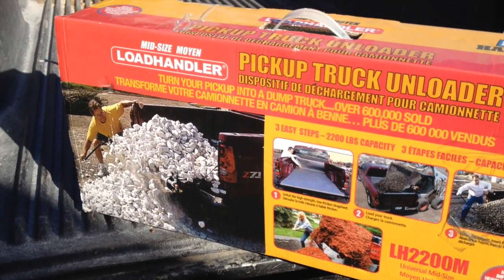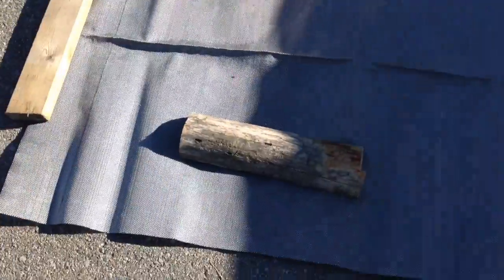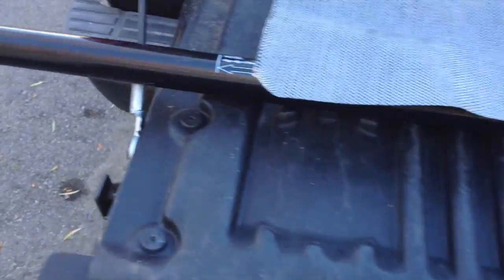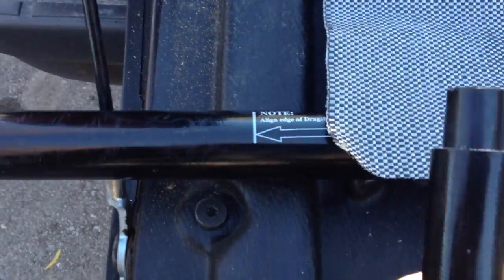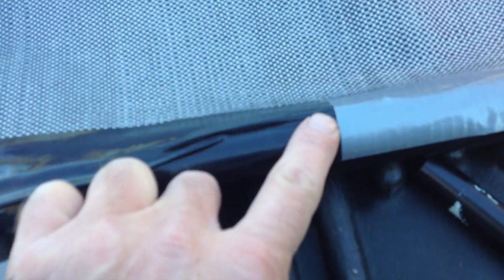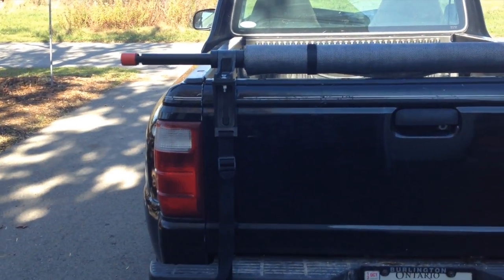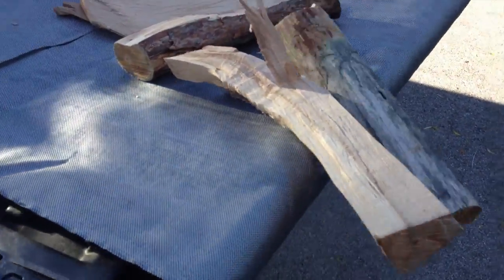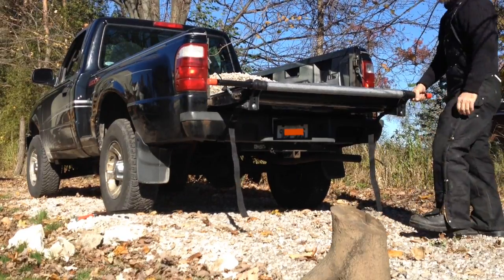Installing & Using a Loadhandler on a 2003 Ford Ranger Edge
Skip to 3:28 for offload. All in all I'm amazed how easy the load came off. 1/4 yard of 3/4 clear is about 500 pounds.